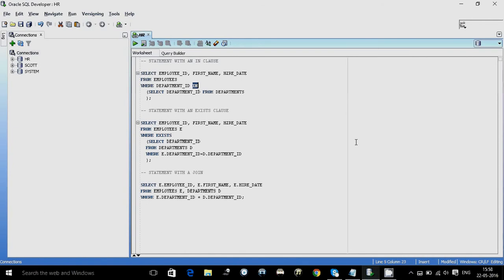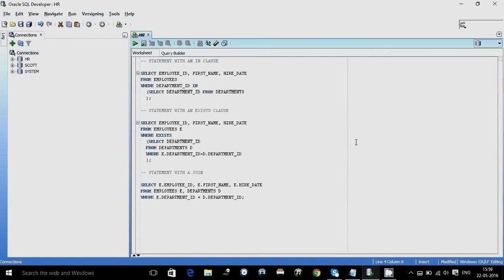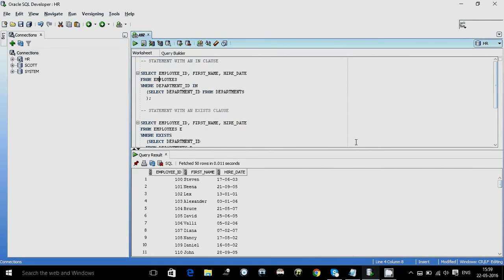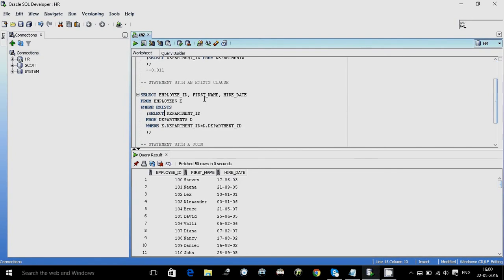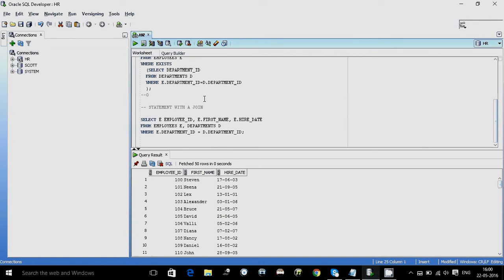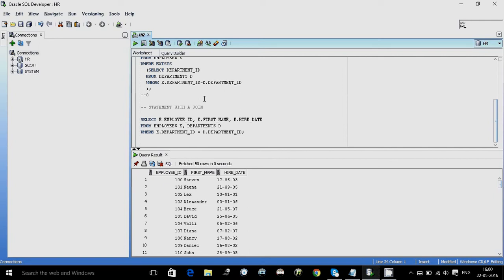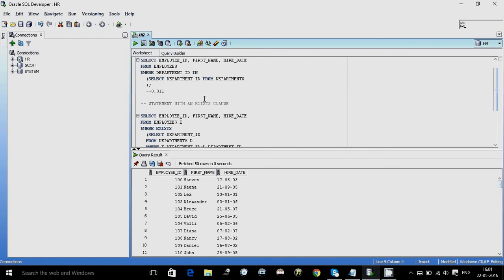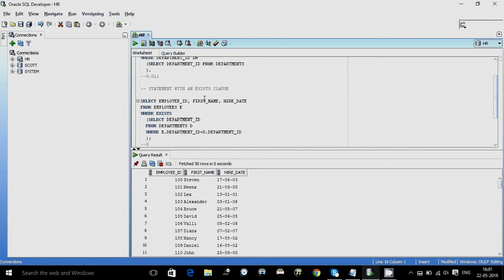IN v/s EXISTS v/s JOIN, performance tuning | Interview question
This video demonstrates the performance effects of using an exists clause instead of an IN clause, also it shows how we can update a simple sub query having an IN clause with an EXISTS or JOIN statement. It also shows that joining would consider the null data, where as an IN clause would neglect null values.